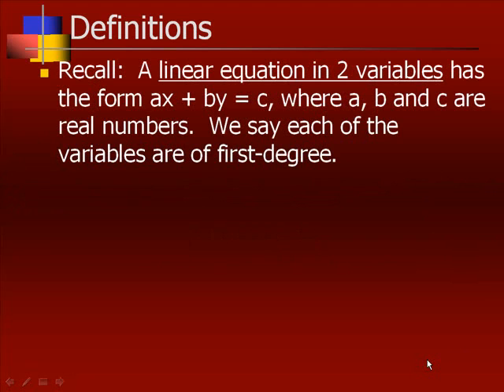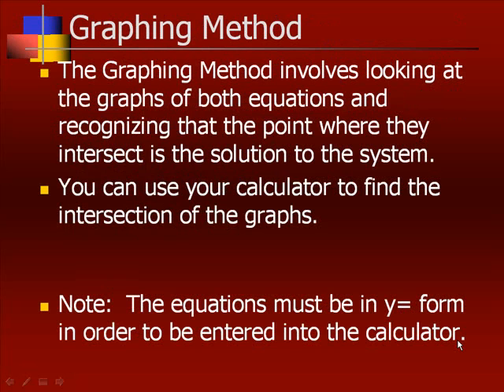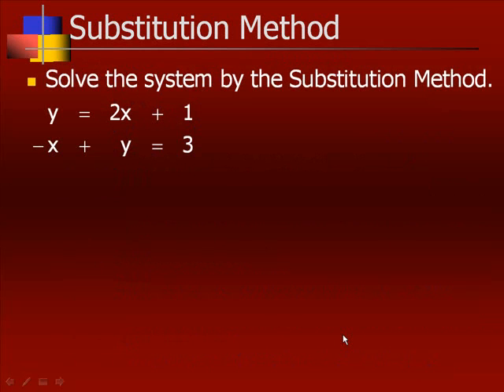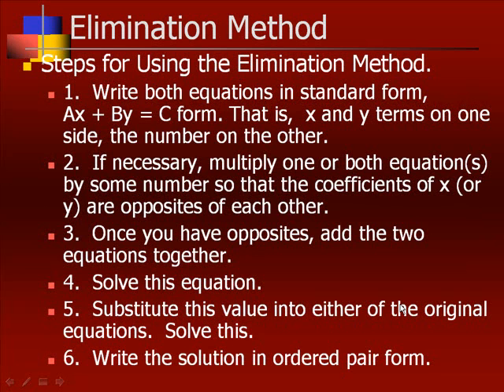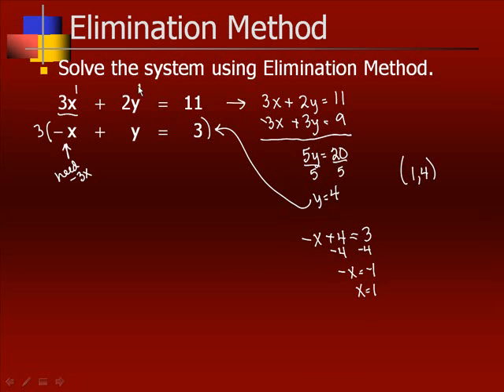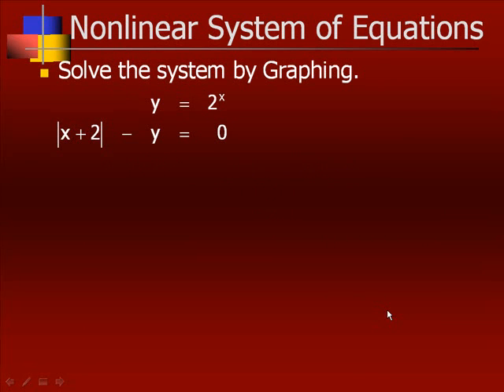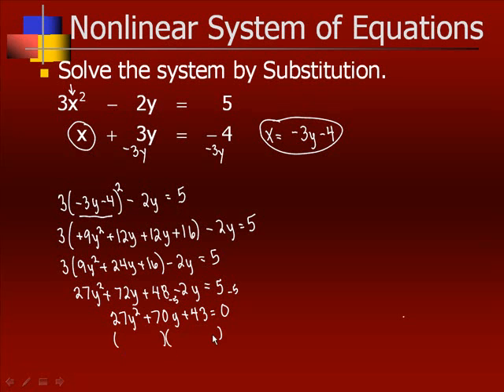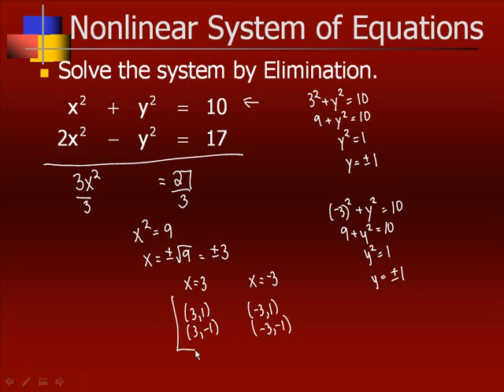1710 Module 9 Chapter 7.1 Video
This is the first of three videos for Module 9 in Cleveland State's Precalculus I class.